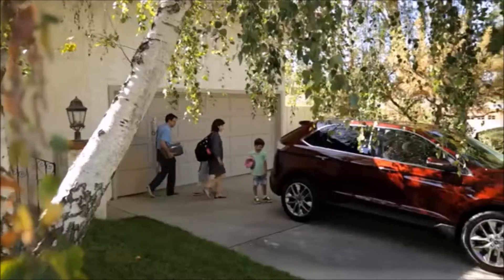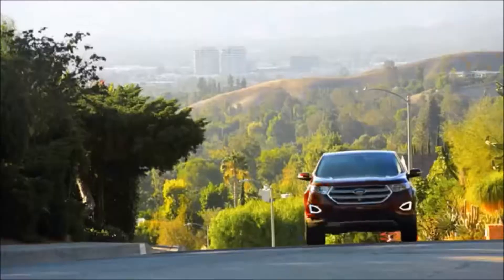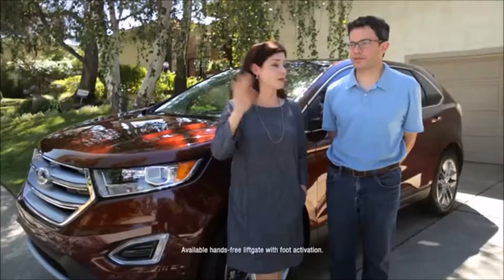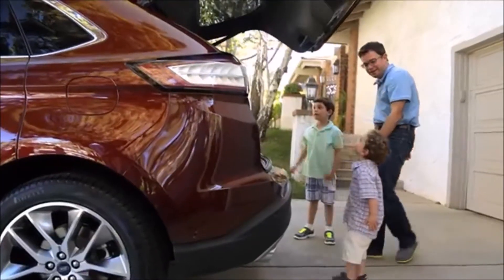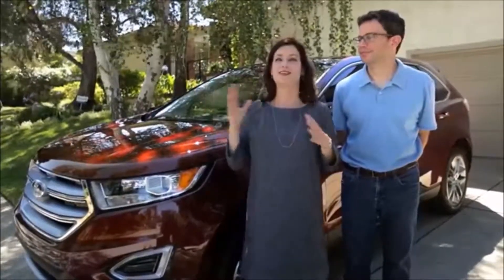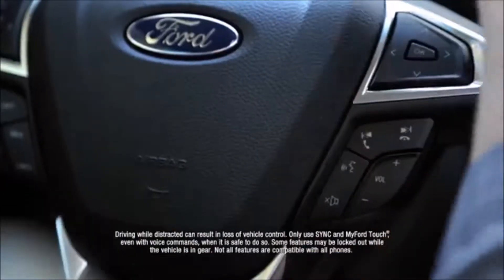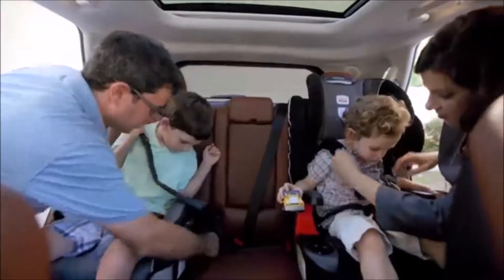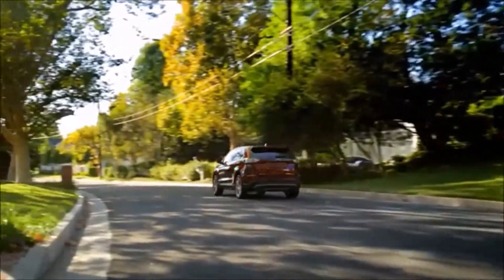2016 Ford Edge Aloha, OR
Are you or someone you know in the market for a new vehicle? Are you near Aloha, OR? Then come to Newberg Ford today to pick out your new vehicle now! Newberg Ford, around Aloha, OR, takes pride in having the largest selection on new or pre-owned automobiles. Each of our staff have extensive knowledge of their inventory and ready to help to help you! At Newberg Ford, we strive to make buying or leasing a new or pre-owned vehicle a pleasant and rewarding experience. We promise, you will be happy you didn't waste time with other dealerships after your experience with Newberg Ford. So come let us get you in Ford of your dreams today!